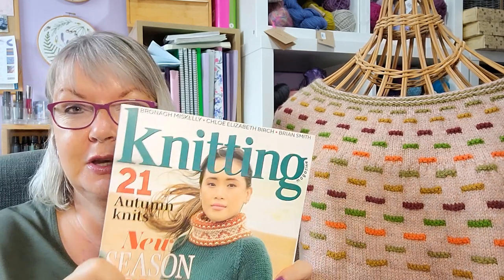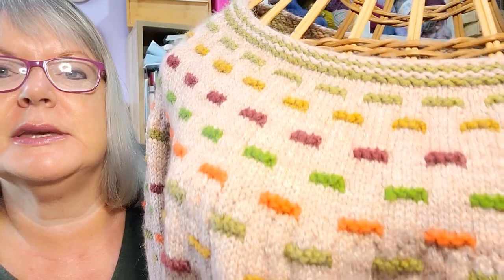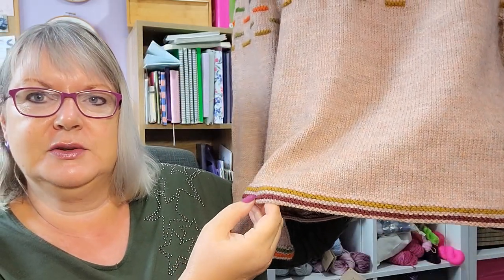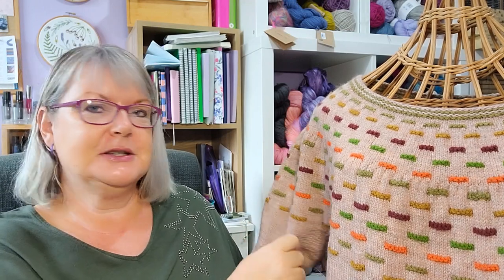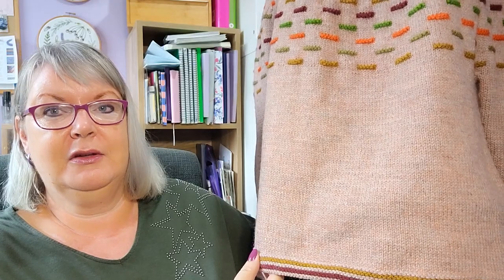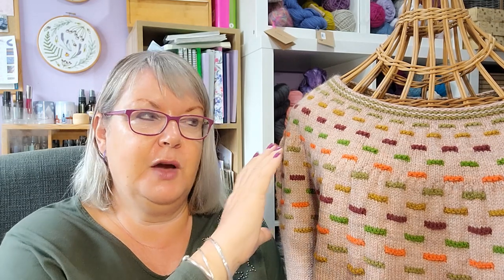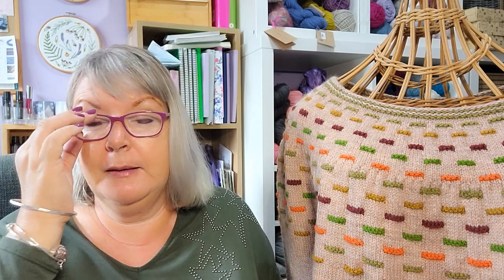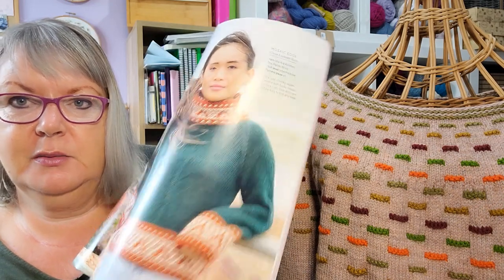Knitting Magazine 235 - The Colour Dash Sweater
In this video I talk about my design for Knitting issue 235 and John Arbon Knit By Numbers